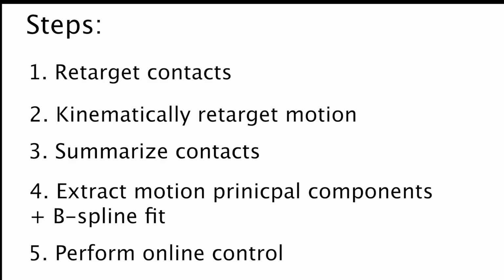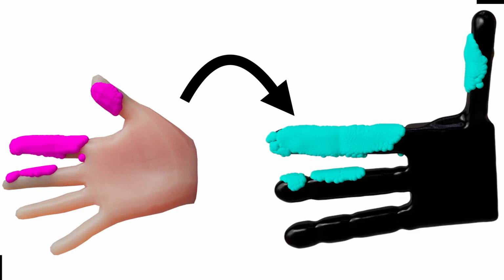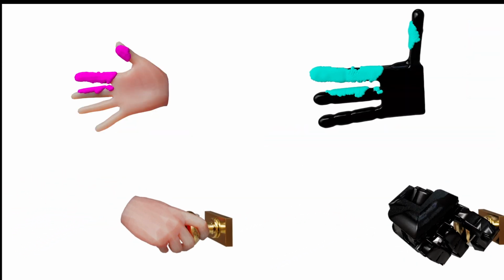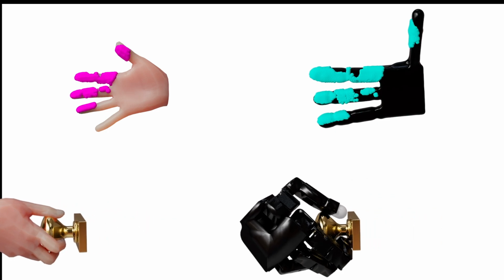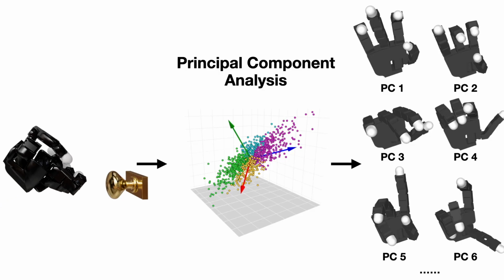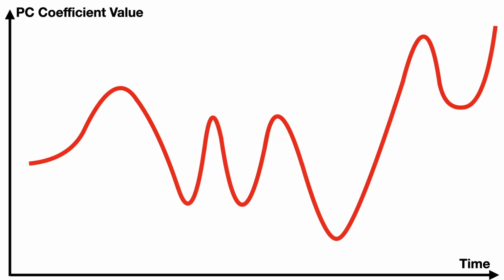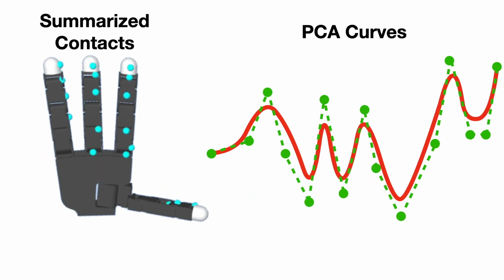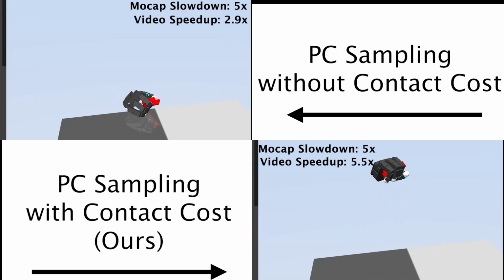ContactMPC: Towards Online Adaptive Control for Contact-Rich Dexterous Manipulation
Presented at the 2nd Workshop on Dexterous Manipulation:
Design, Perception and Control, RSS 2024